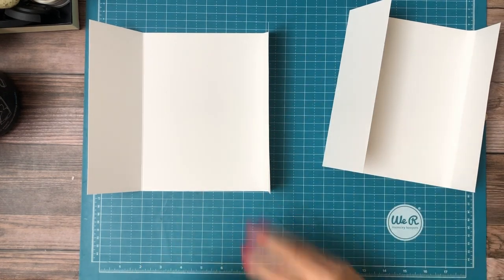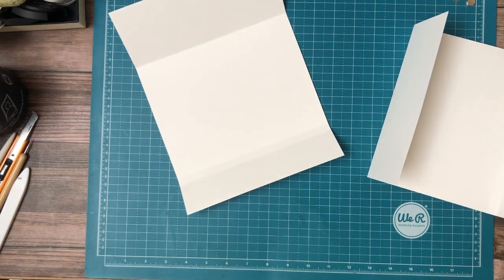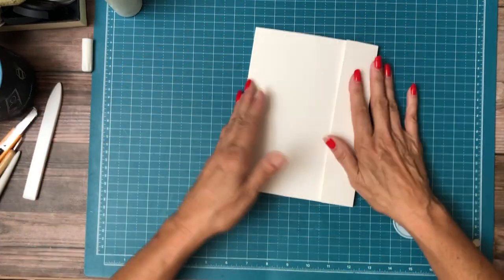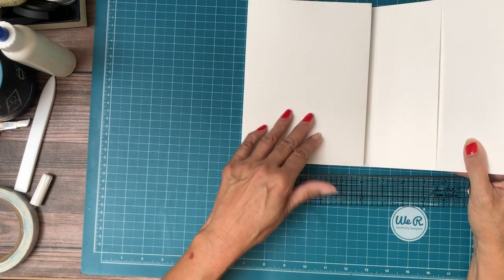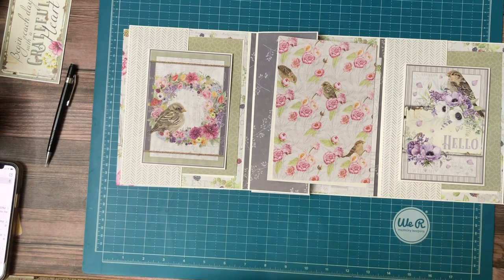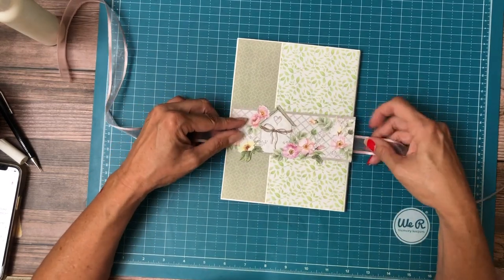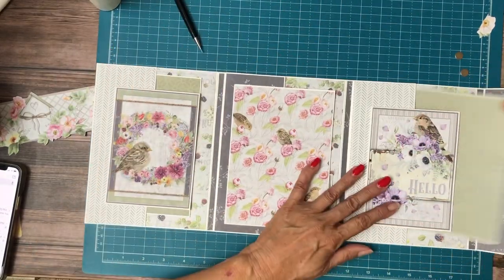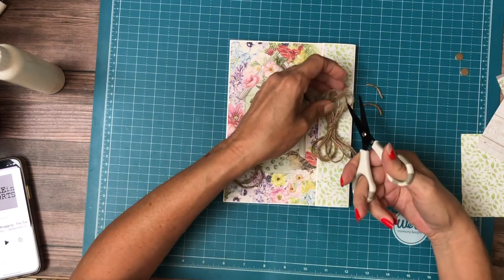Sparrow Hill 6 x 8 Folio